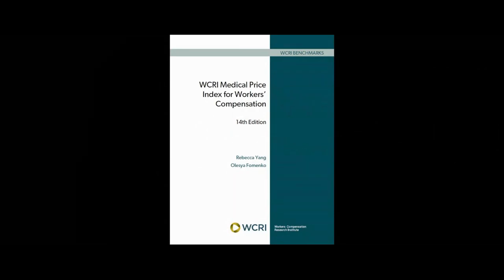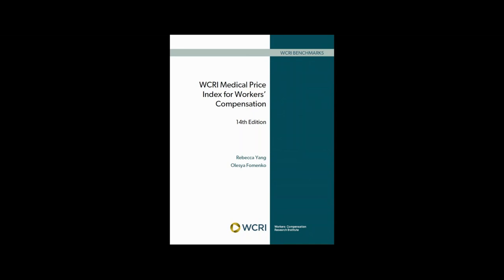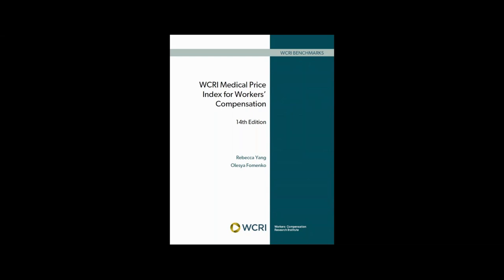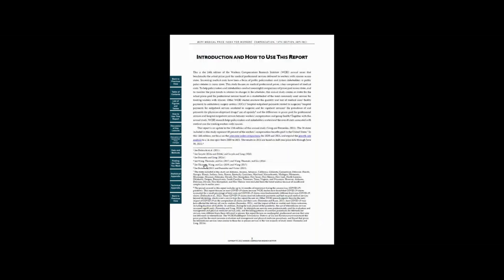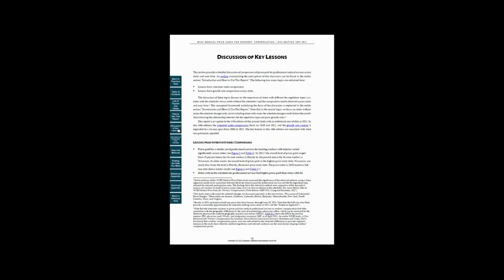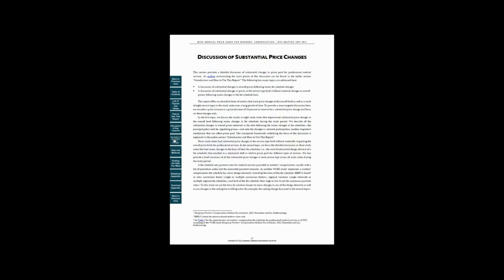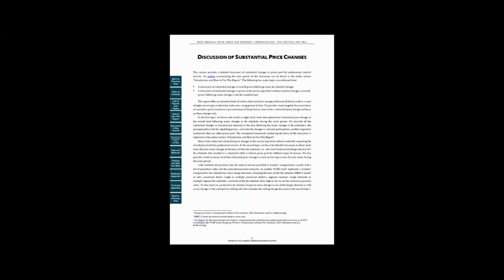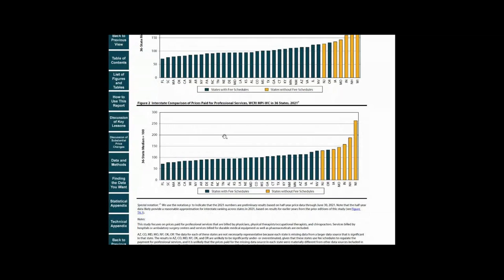WCRI Medical Price Index for Workers’ Compensation, 14th Edition (MPI-WC)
This annual study compares prices paid for medical professional services across 36 states and monitors price changes from 2008 to 2021, which includes just over a year of medical services delivered during the COVID-19 pandemic.

The study focuses on professional services (evaluation and management, physical medicine, surgery, major and minor radiology, neurological testing, pain management injections, and emergency care) billed by physicians, physical and occupational therapists, and chiropractors.

This edition covers 36 states that represent 88 percent of the workers’ compensation benefits paid in the United States. Download a free copy of this study